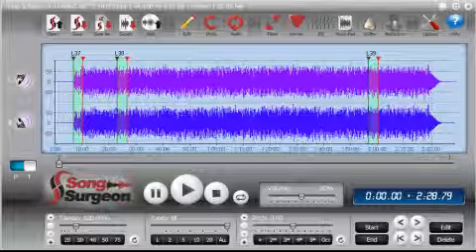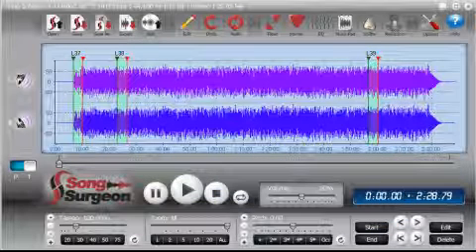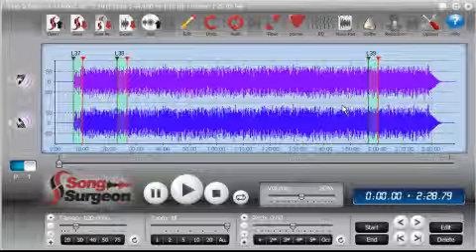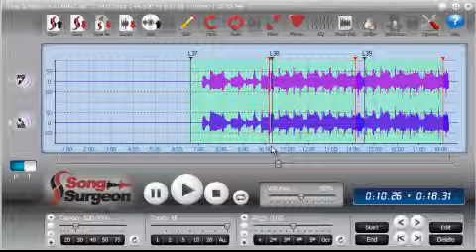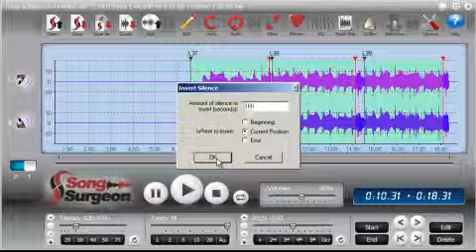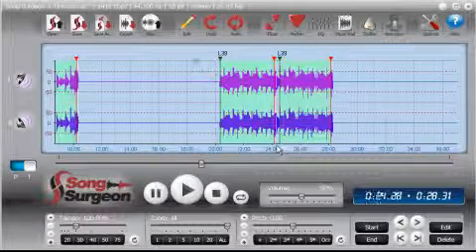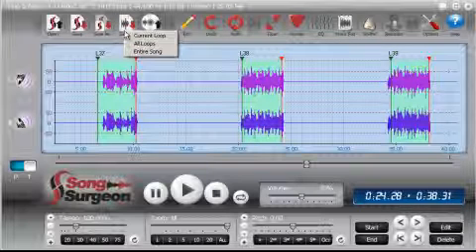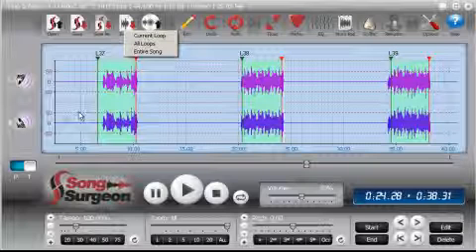Song Surgeon Version 3 - Wave Form Editing Example 1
http:/ - This video provides a practical example of using the wave form editor found it Version 3, to create a customized practice file